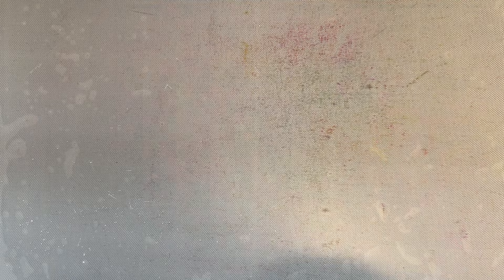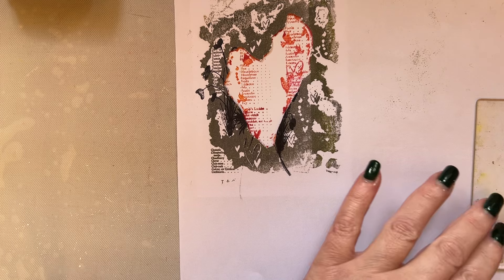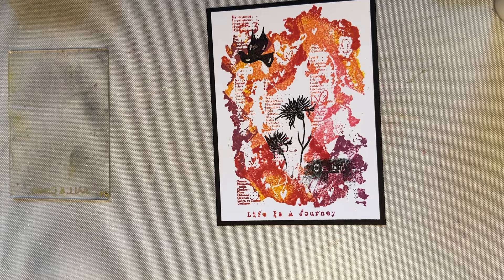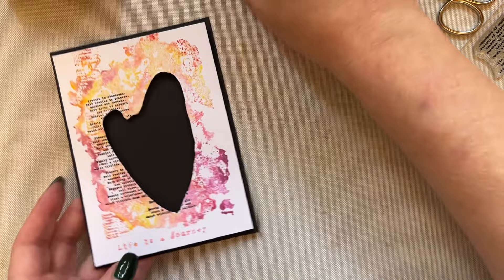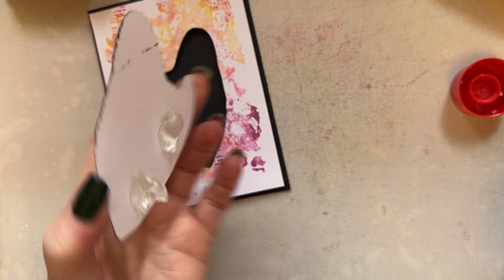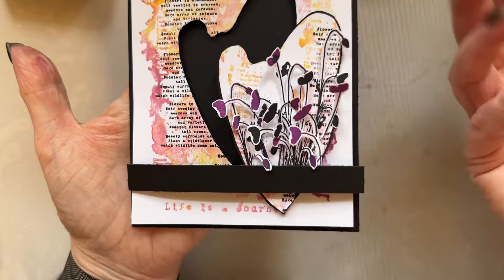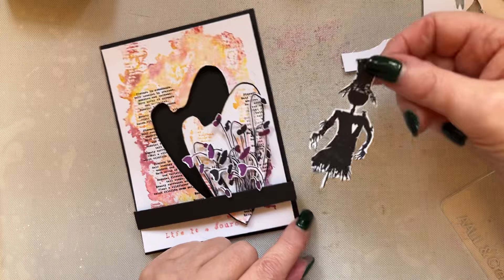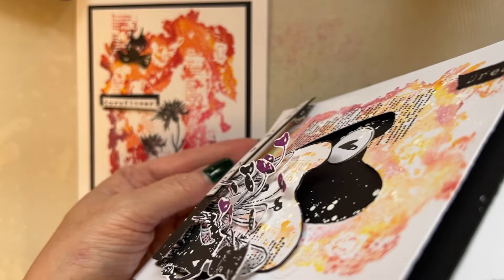Off The Cuff Demo With Tracy Evans